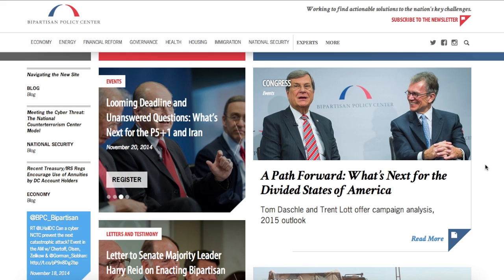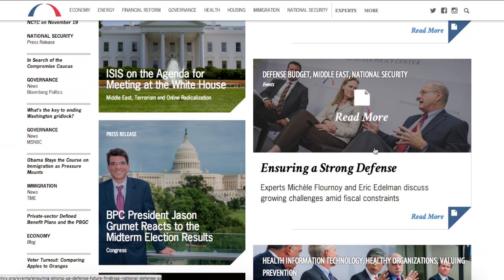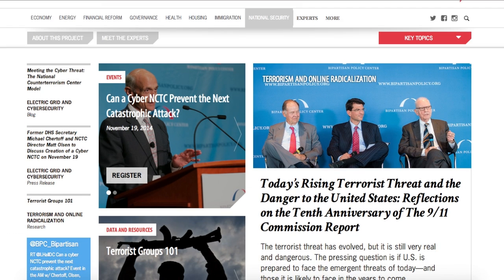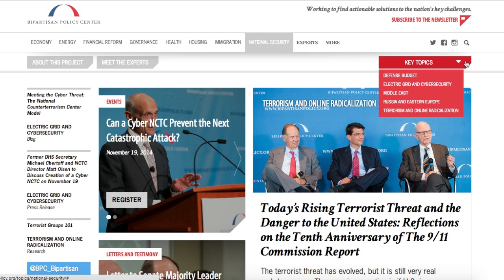Welcome to the New BipartisanPolicy.org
We are excited to share our redesigned website with you. In overhauling the site, we attempted to resolve the fundamental question of any redesign: how can we direct visitors to the content they care about as quickly as possible? Now it is time for you to take a look around and see if we achieved our goal.